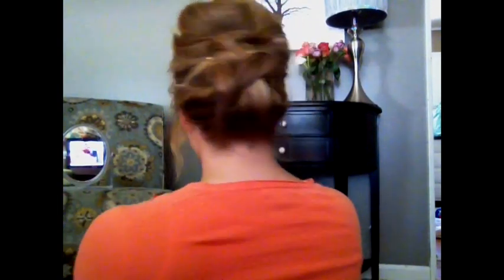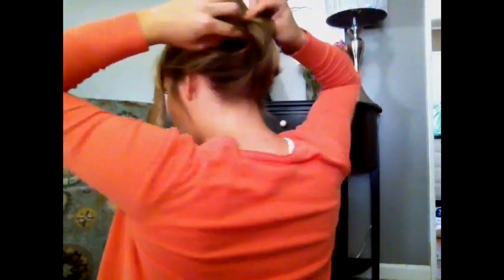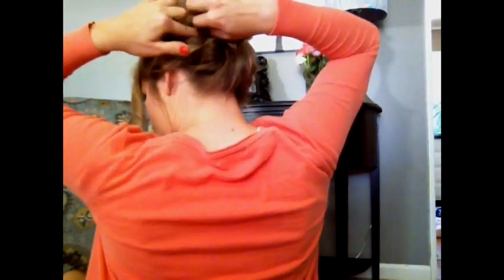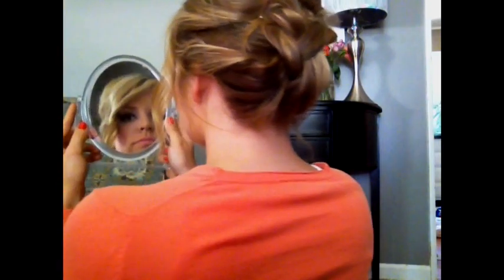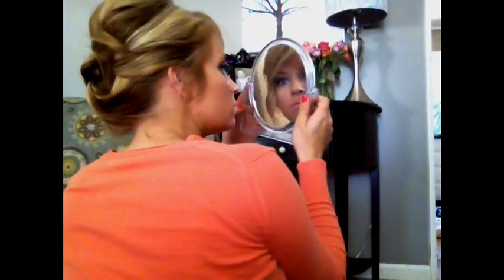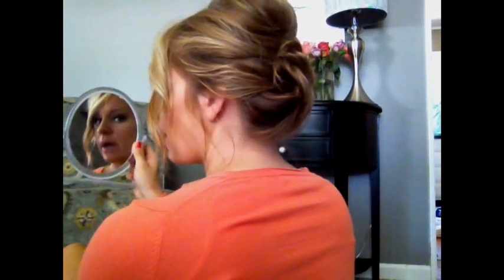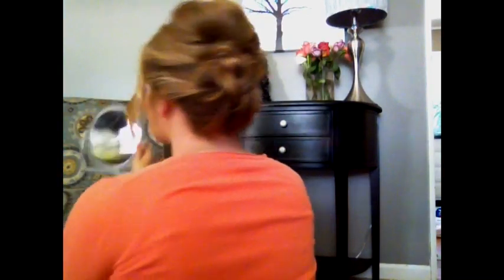Braided Updo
My info:
Face:  maybelline dream nude airfoam in 250 Pure Beige, maybelline dream mouse blush in peach satin, Mac blunt, maybelline color tatoo in tough as taupe, Mac gazette grey, nyx taupe, maybelline eye studio gel liner in. Black, rimmel scandal eyes mascara
Bod: cardigan Gap outlet, tank Mossimo Target

FIND ME!!